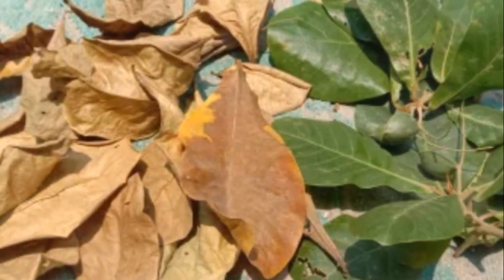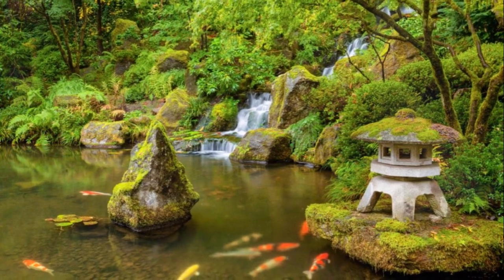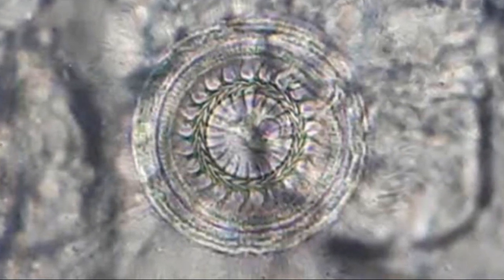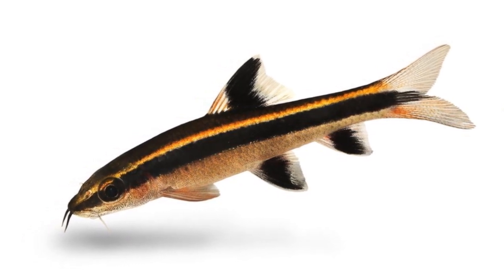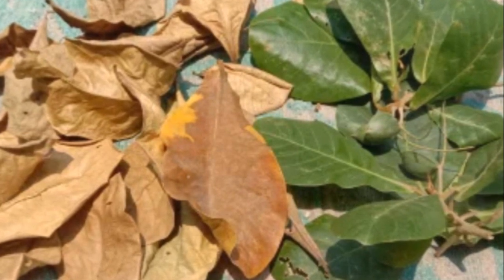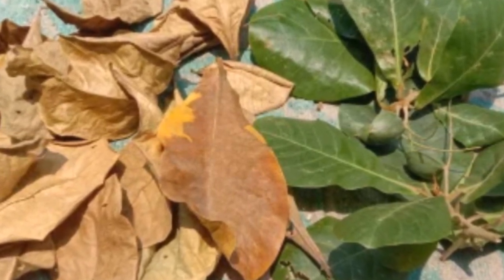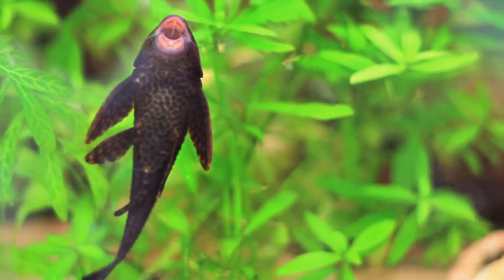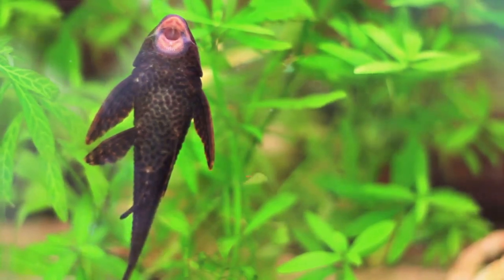Almond leaves v Banana leaves to improve the health of tank - which is best? (Click on description)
In this video, we delve into the fantastic world of using almond leaves in your fish tank. Almond leaves have been utilized by aquarists for generations due to their numerous benefits for both fish and the overall tank environment.

Join us as we discuss the natural benefits of almond leaves, including their ability to mimic the fishes' natural habitat, provide shelter and spawning sites, and release beneficial compounds like tannins that aid in maintaining water quality and promoting fish health.

We'll also provide you with a comprehensive how-to guide on incorporating almond leaves into your aquarium setup, from preparation and placement to maintenance tips. Whether you're a beginner or a seasoned aquarist, this video will equip you with the knowledge you need to utilize almond leaves effectively and enhance the well-being of your aquatic pets.

Let's dive in and create a thriving underwater ecosystem together!